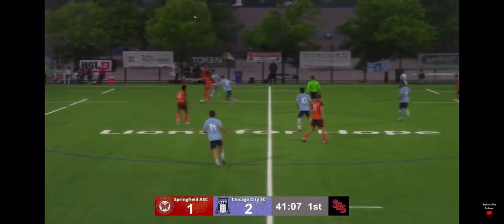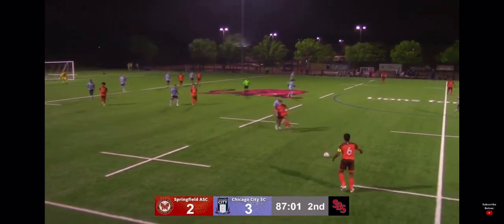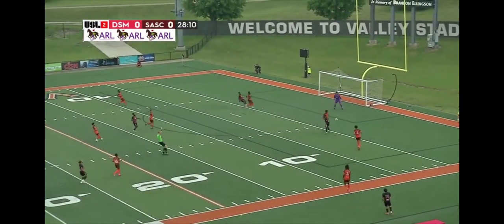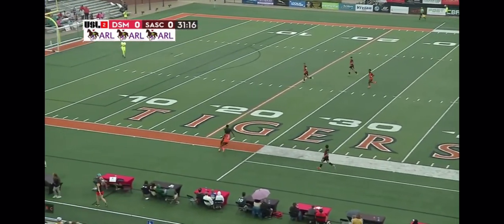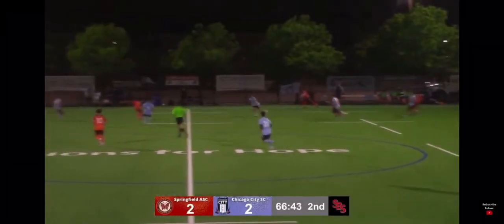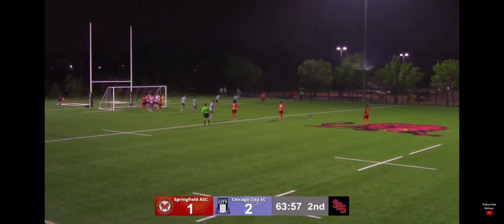Triston Sandy Highlights 2023 Season